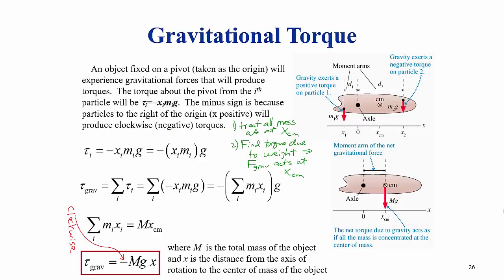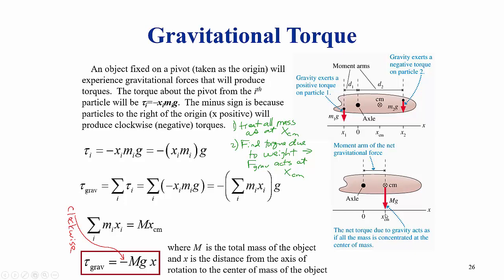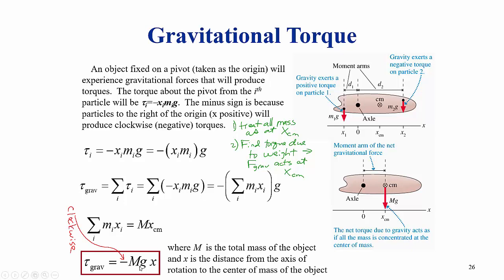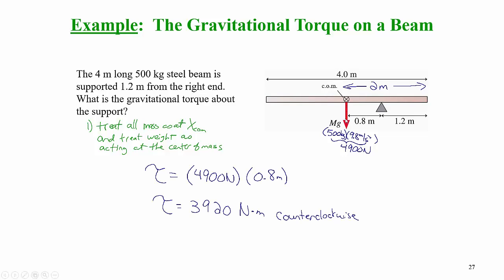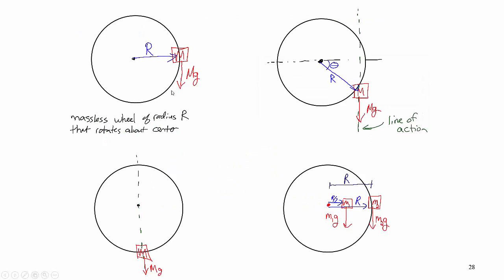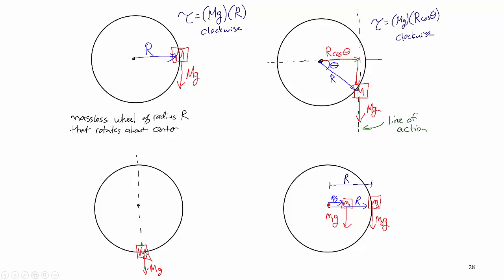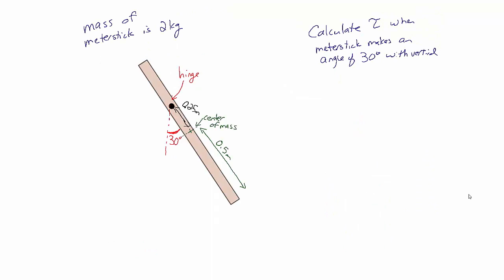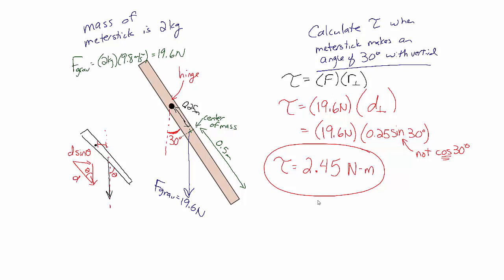Gravitational Torque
Examples of calculating the torque due to the force of gravity, or gravitational torque, are looked at.